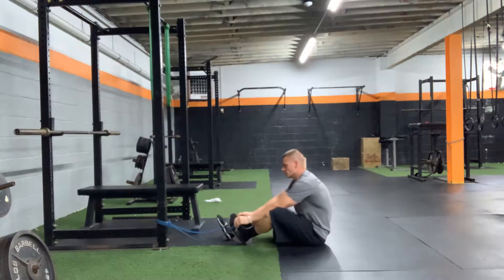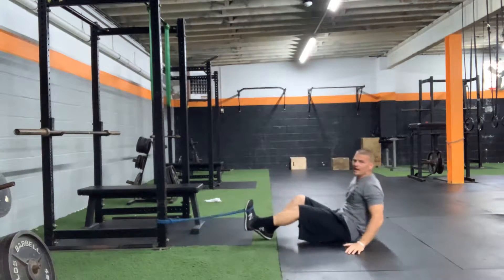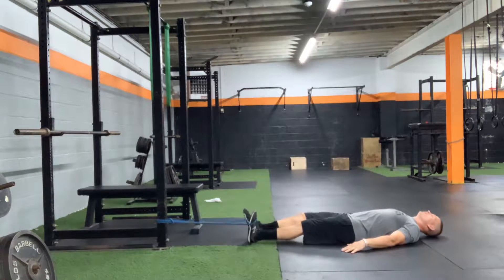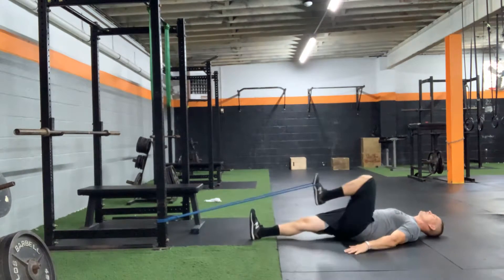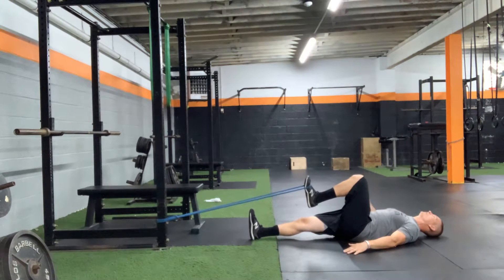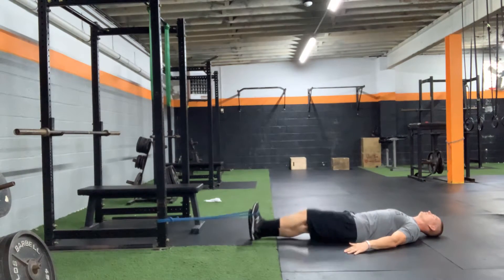Band Hip Flexion